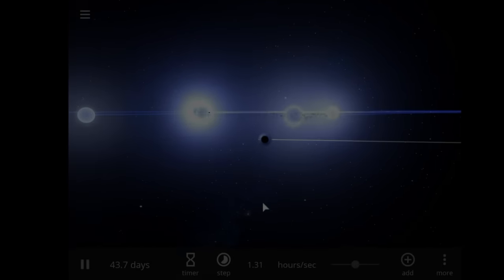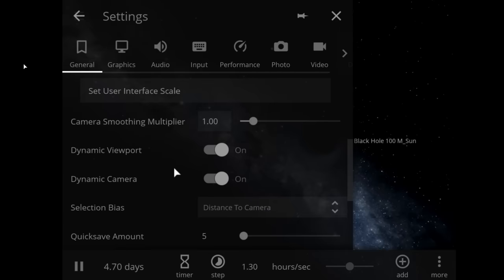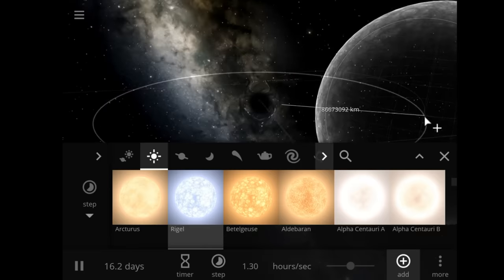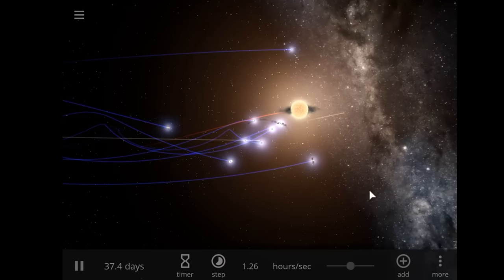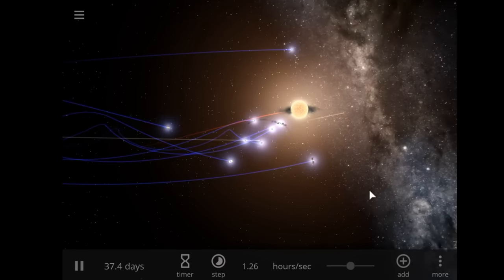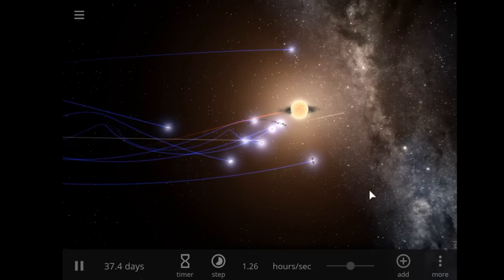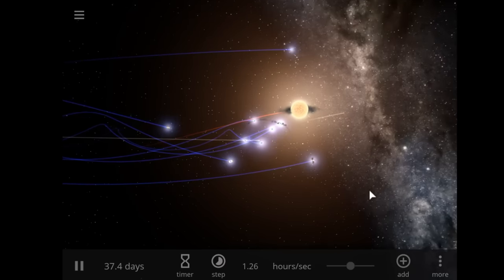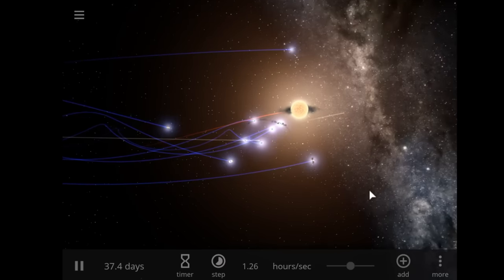ASMR | Science and History of Black Holes (Universe Sandbox, Whisper)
Description: Tonight we discuss the history, science, and maths of the collapse of space-time gravity wells into singularities. These were named "black holes" in the 1960's by the now legendary physicist John Wheeler. I hope you enjoy the background music and gameplay of Universe Sandbox.

►My current reading list (for those interested):
Richard P. Feynman "The Pleasure of Finding Things Out"
Nietzsche "Beyond Good and Evil"
Warren Ashby "Comprehensive History of Western Ethics: What Do We Believe?"
Jordan Peterson "Maps of Meaning"
Carl Jung "Aion"
James J. Walsh "Thirteenth: Greatest of Centuries"
Walter Kaufman "Nietzsche: Philosopher, Psychologist, Antichrist"
Bryan Magee "The Story of Philosophy: A Concise Introduction to the World's Greatest Thinkers and Their Ideas"

(mic) Rode NT1-A
(other mic) Blue Yeti
(USB interface) Scarlette 2i2
(computer) MacBook Pro 16"
(camera) iPhone 11 (1080p, sometime use 60 fps)
(mic mount) Desk-mounted mic boom
(mouse) silent-click mouse